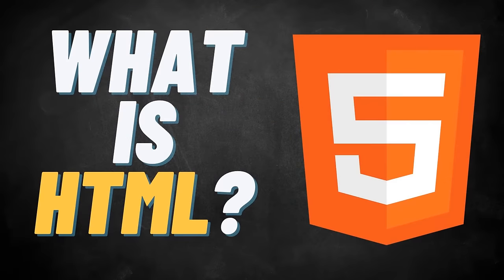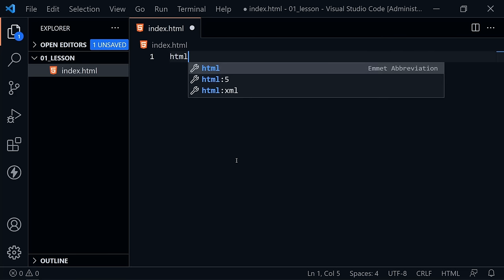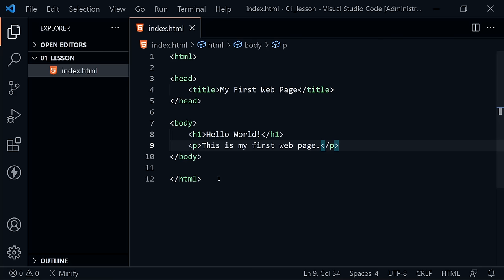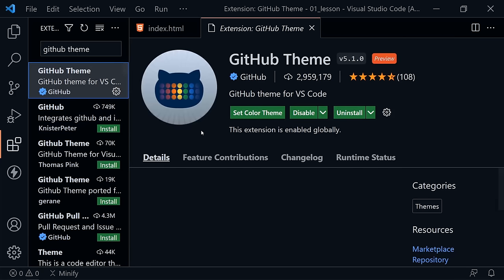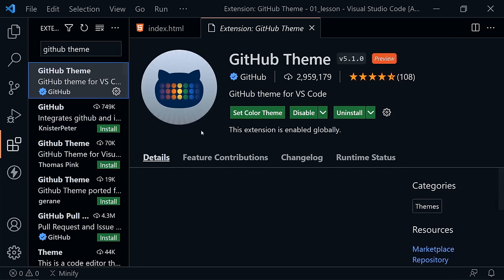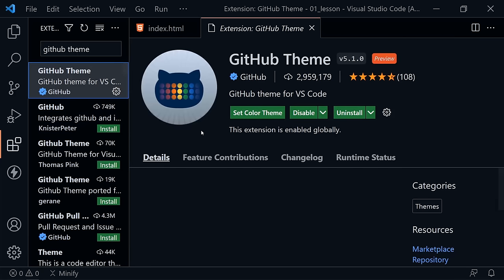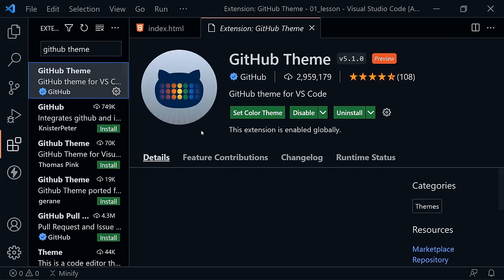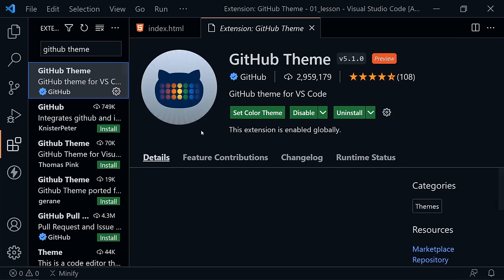HTML Full Course for Beginners | Complete All-in-One Tutorial | 4 Hours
This HTML Full Course for Beginners is an all-in-one beginner tutorial and complete course full of just over 4 hours of HTML code and instruction to help you learn web development skills. This course teaches HTML5. Think of this HTML full course tutorial as a HTML5 video textbook with 10 clearly defined chapters.

❗ During the tutorial I mention several resources to be provided "in the description below" including links to source code for the various chapters. I have put all of these resource links in one GitHub repository.

HTML Full Course for Beginners:

(0:00:00) Intro
(0:00:41) Chapter 1: Start Here
(0:19:58) Chapter 2: Head Element
(0:28:48) Chapter 3: Text Basics
(0:49:31) Chapter 4: List Types
(0:59:40) Chapter 5: Add Links
(1:30:24) Chapter 6: Add Images
(2:00:43) Chapter 7: Semantic Tags
(2:24:39) Chapter 8: Create Tables
(2:40:27) Chapter 9: Forms & Inputs
(3:25:01) Chapter 10: HTML Project

Was this HTML full course with 4 hours of instruction helpful? If so, please share.